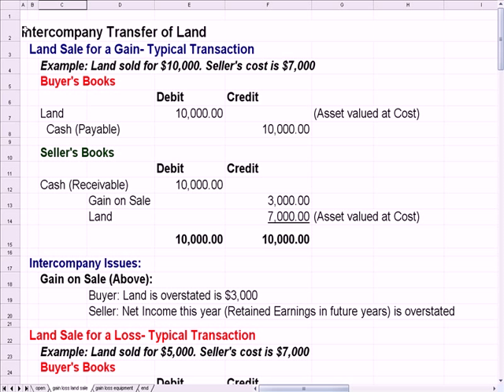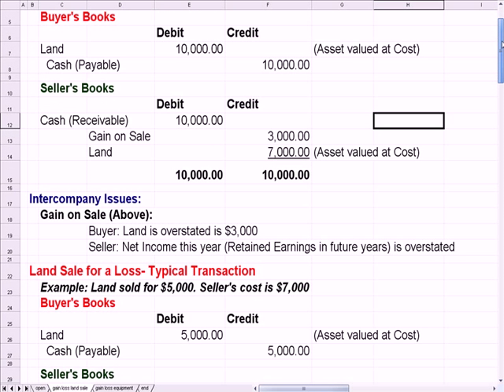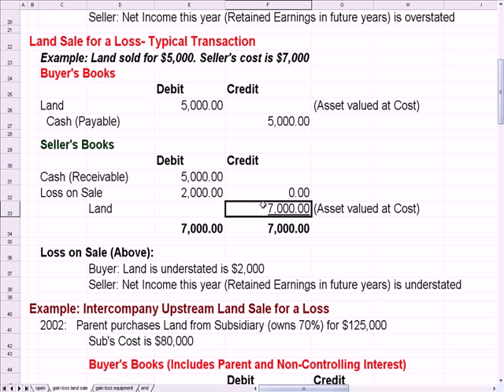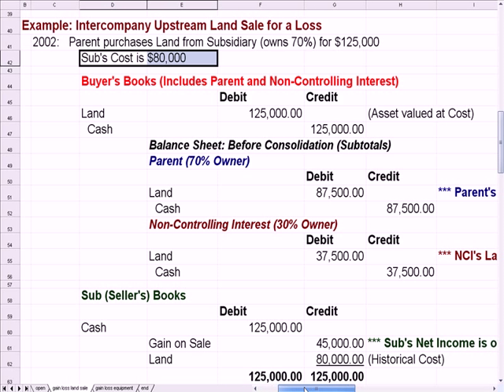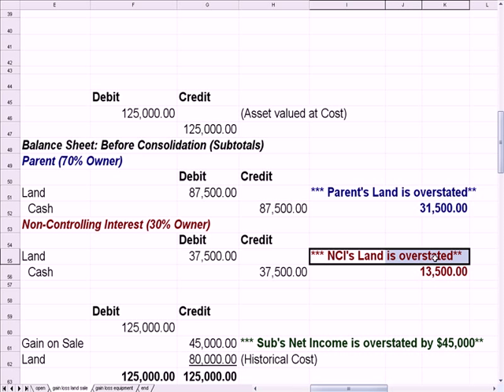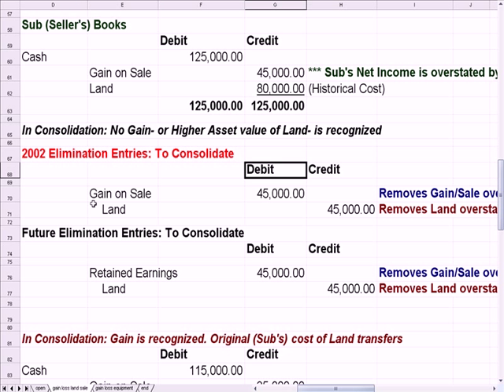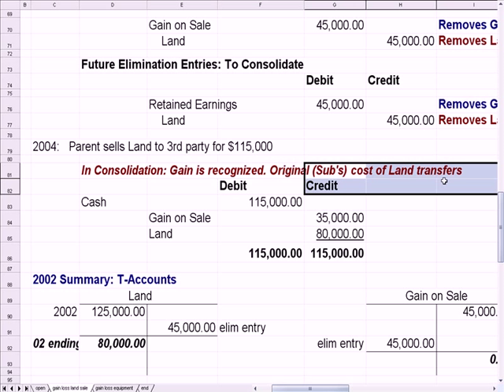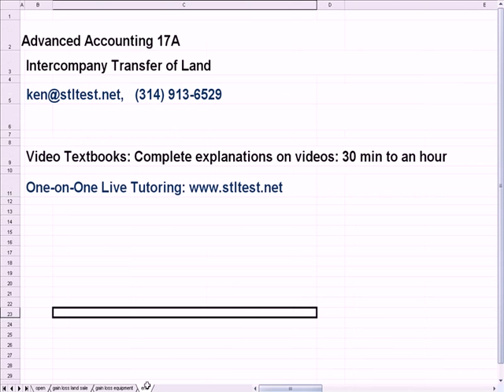Advanced Accounting 17A Intercompany Sale of Land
This Advanced Accounting video explains consolidations, intercompany sales, Intercompany Sale of Land, upstream sales, and downstream sales.